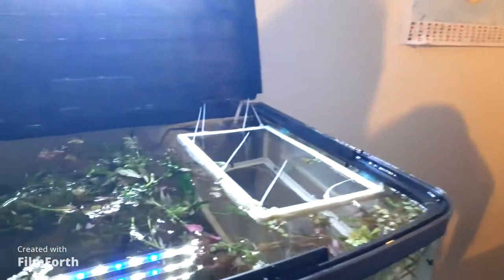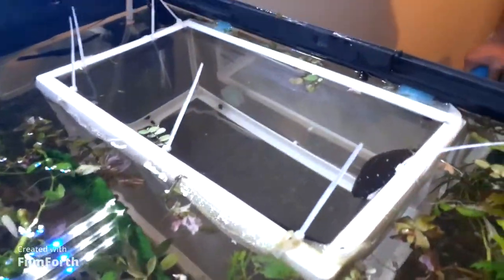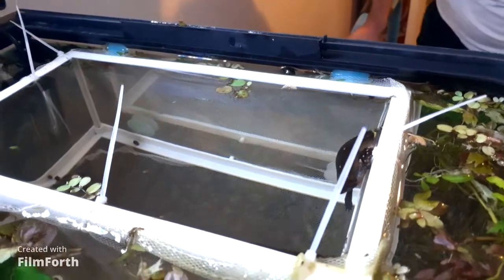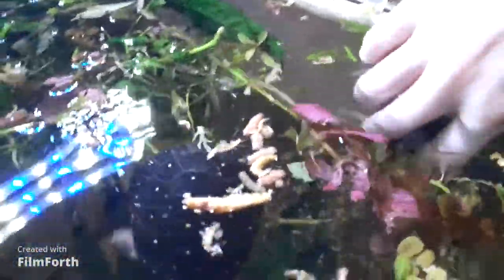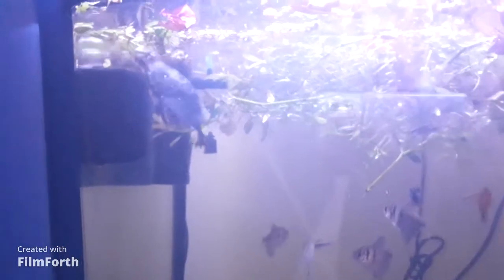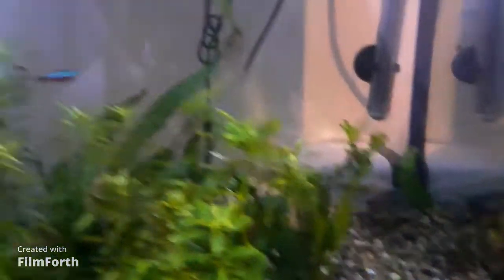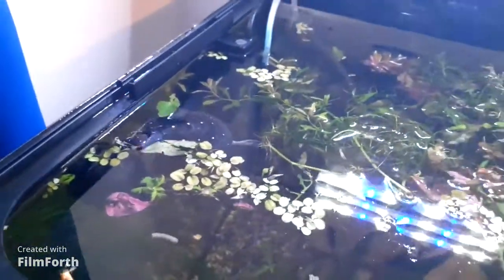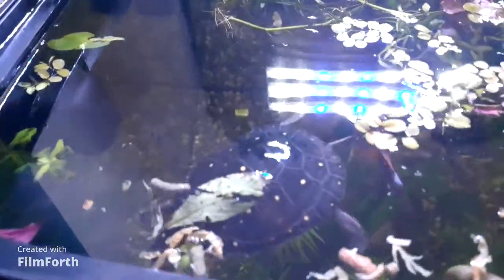Spotted Turtles in fish Tank